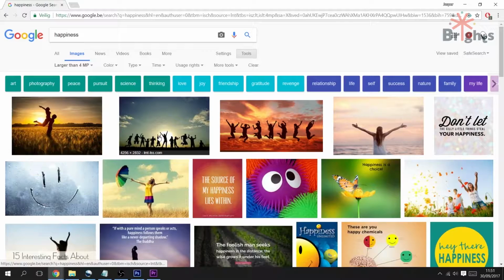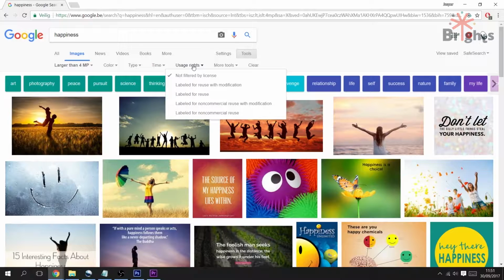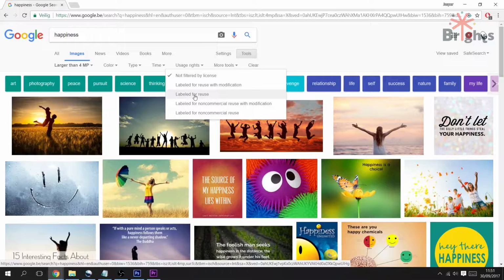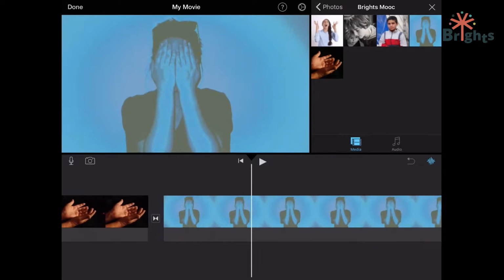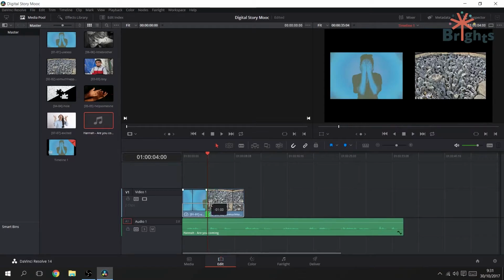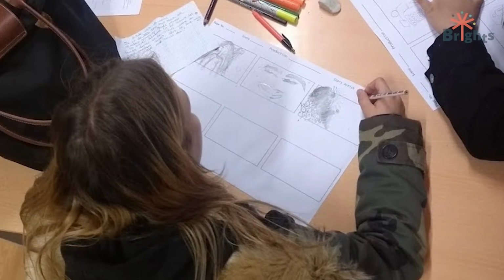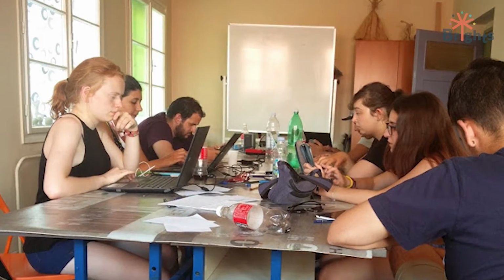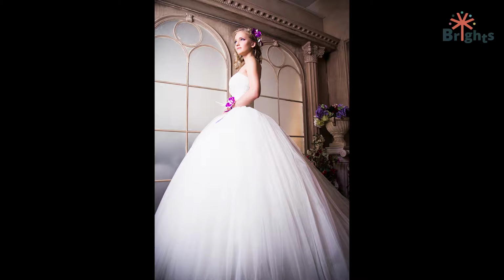Module4 Unit2 Part1: 1. Introduction and symbolism in images